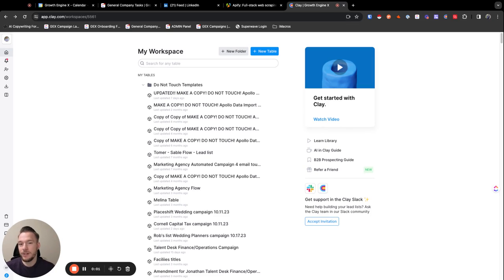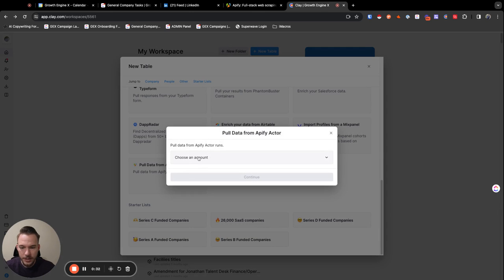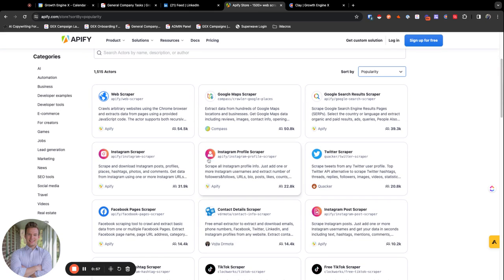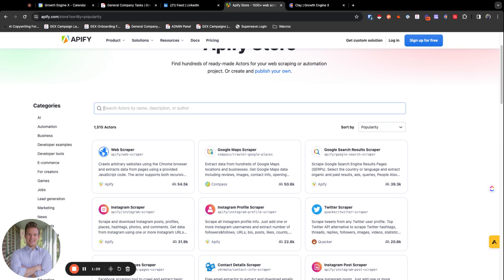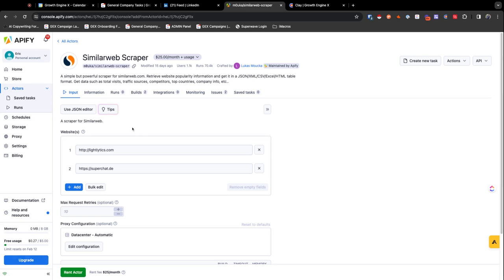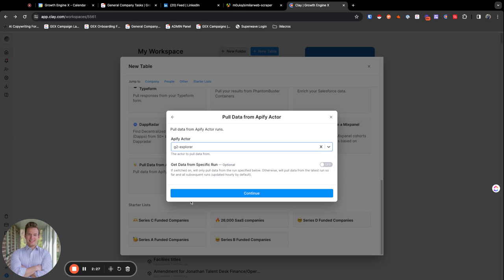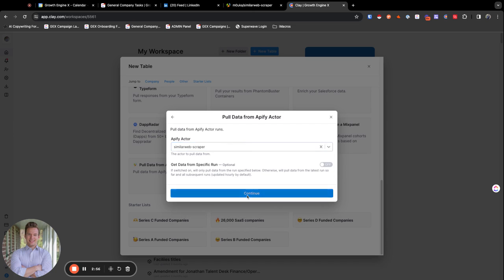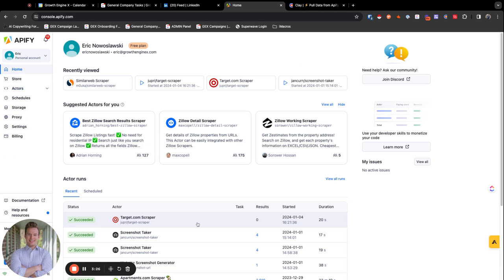Apify Integration Announcement on Clay.com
Clay added 1,514 data sources and you didn't even notice. This new upgrade allows sales teams to get access to data like...

Web traffic data
Hiring data via Indeed
LinkedIn jobs scraping
Funding data
Instagram Account data
Amazon Product Data
Local Business data via Yelp and Yellow Pages

The way you can do that is with the new Apify source and integration in Clay.

Apify is a martketplace of scraping tools made by the Apify team themselves or developers that post their scrapers to the marketplace.

It's one of my go tos when looking for really custom data that I don't want to think about scraping myself.

Here's a video briefly going over the new source and integration.